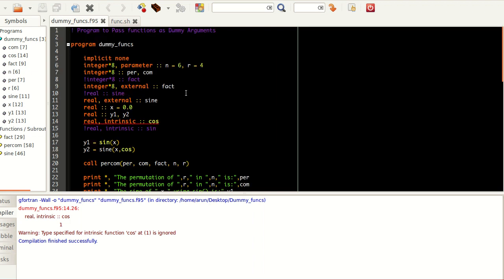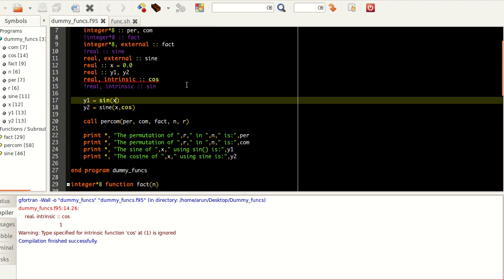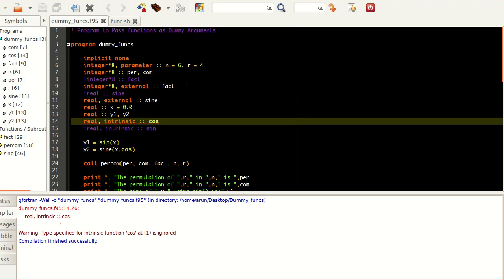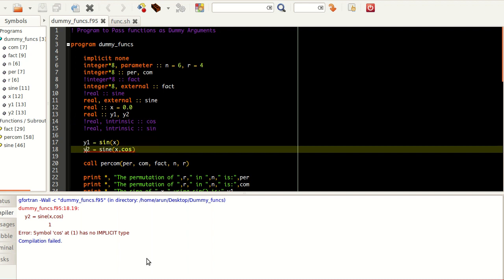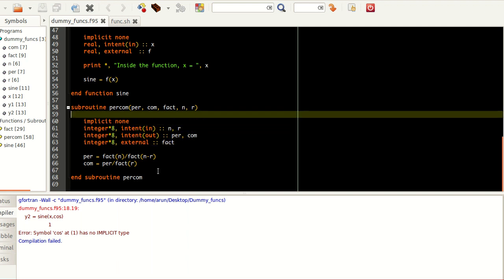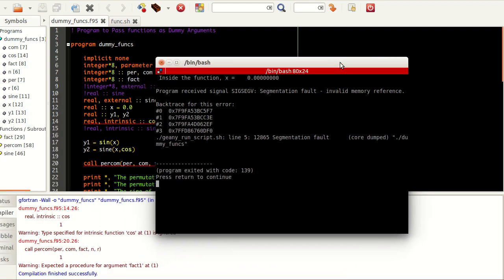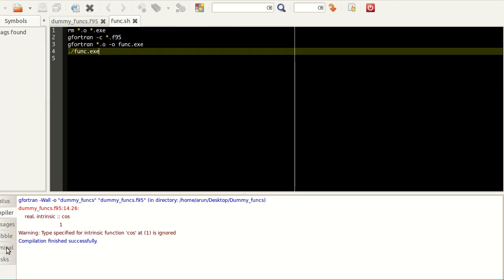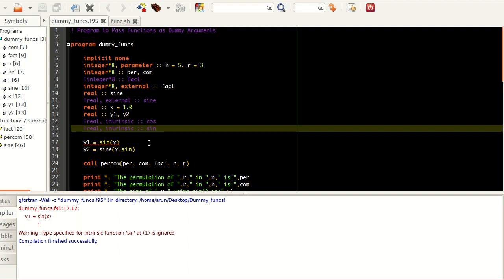Advanced Fortran Programming : 020 : Functions as Dummy Arguments